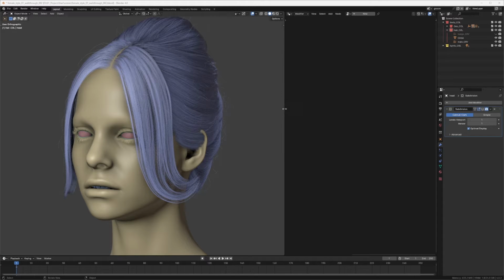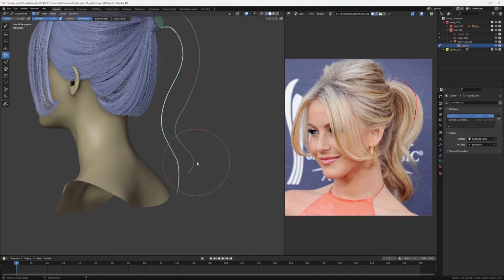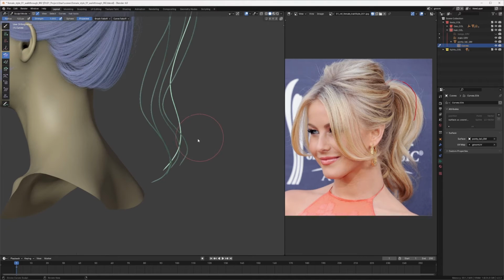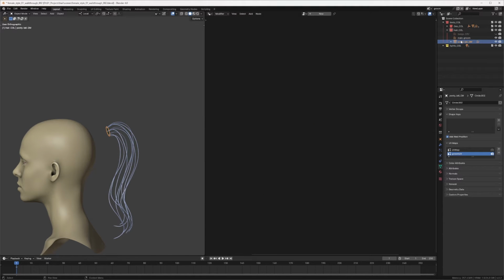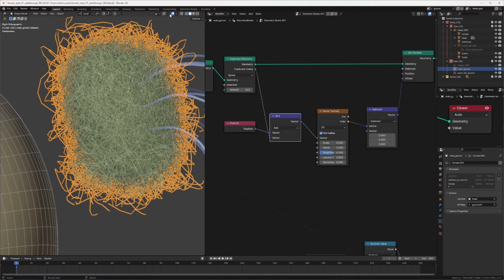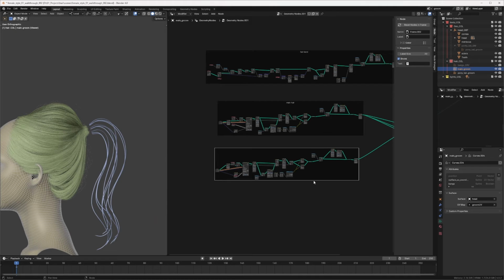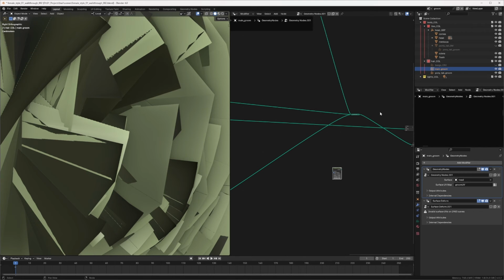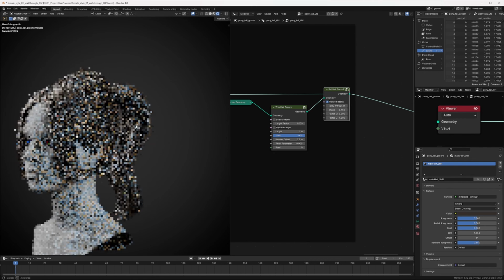Blender hair full walkthrough - 03 - Pony tail and hair band trick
in this series of videos, we gonna go through a from start to finish walkthrough of setting up a female hairstyle in Blender 3.6+. There a are many ways to achieve this in the new hair system, so this videos will just show one of those ways.
Part 03 is building the pony tail and create a procedural hair band.